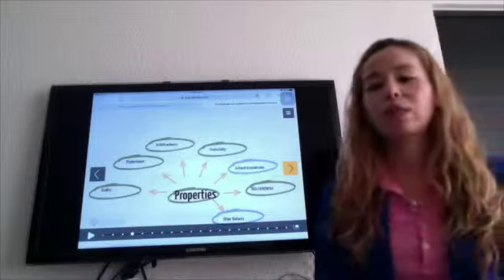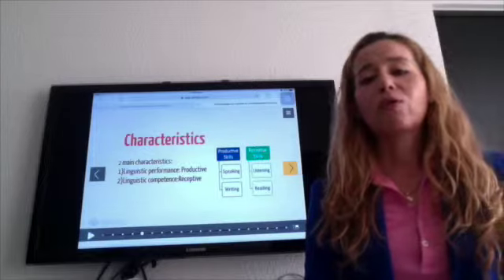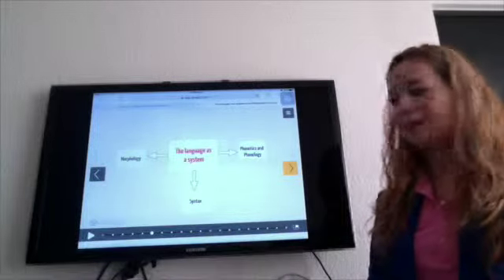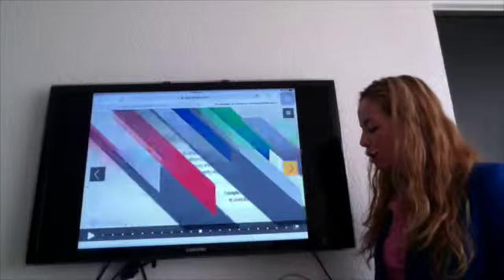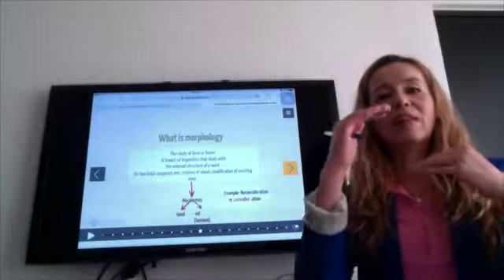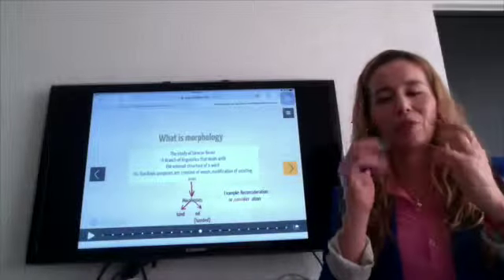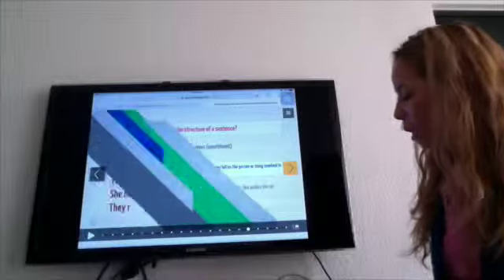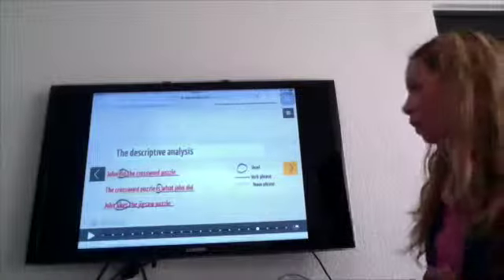This video is about 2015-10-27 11:36:27